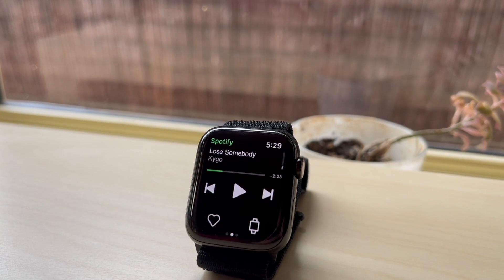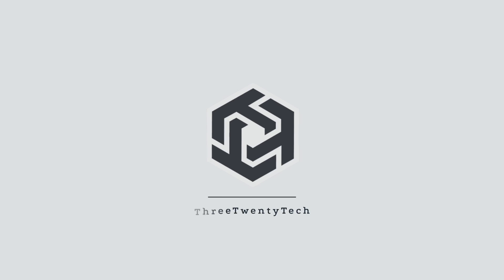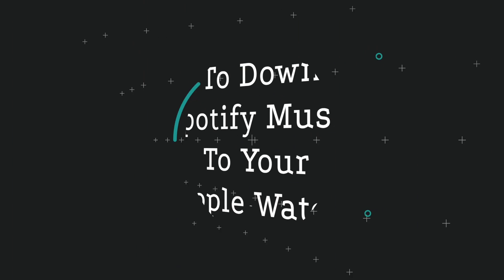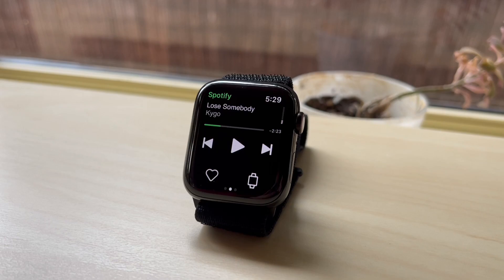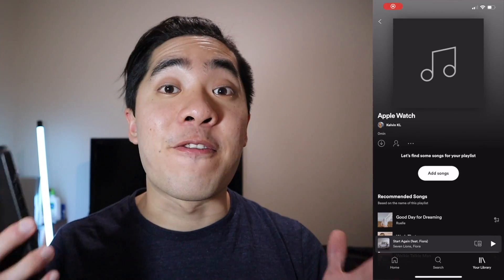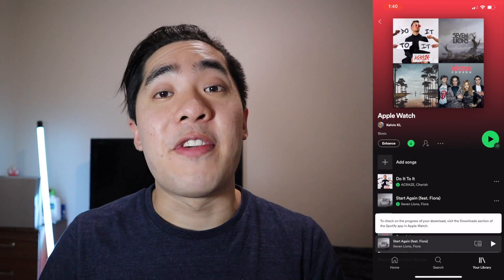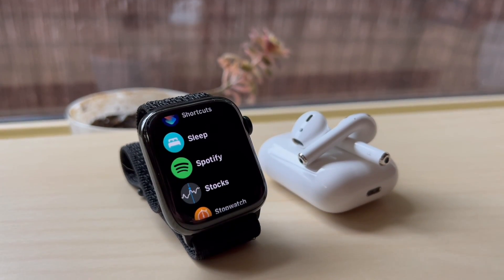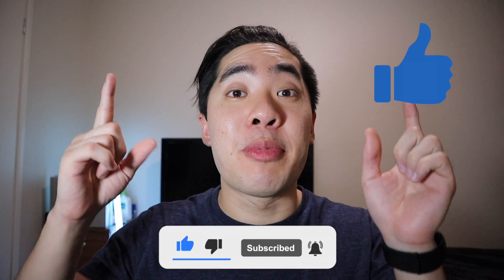How To Download Spotify Music To Your Apple Watch! (For OFFLINE PLAYBACK!)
Do you like bringing your phone with you whenever you run or workout? I surely don't! 🤦🏻‍♂️

Spotify has recently released a BRAND new feature that enables you to download music straight to your Apple Watch. This has been a LONG requested feature for some time now and it's finally available for all users.
Note: There are few requirements for this to work:
You need:
- Spotify Premium
- A Series 3 or newer
- iPhone with iOS 12 or newer

If you meet all these conditions, check out my video on how to get started so you can start working out/running without your phone and feel the freedom of not having to hold anything anymore! 🙌🏻

Check out this amazing song that I used in my video!